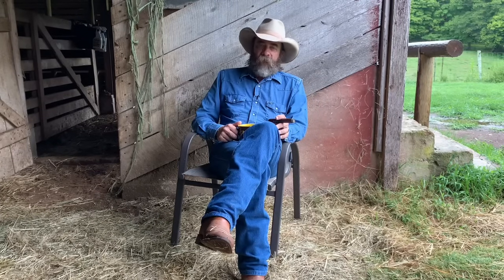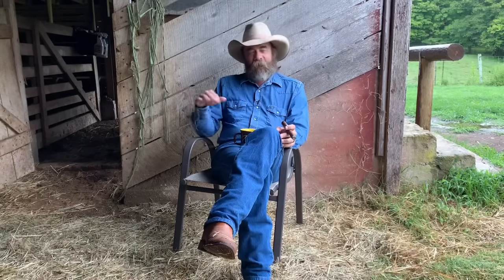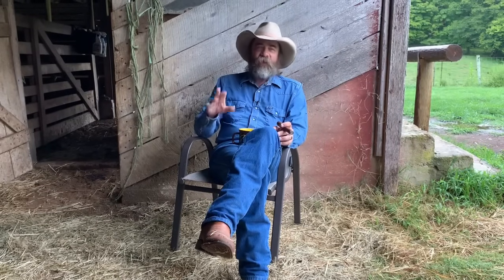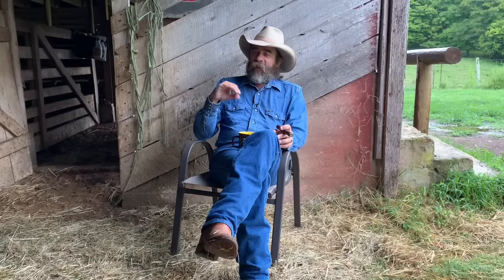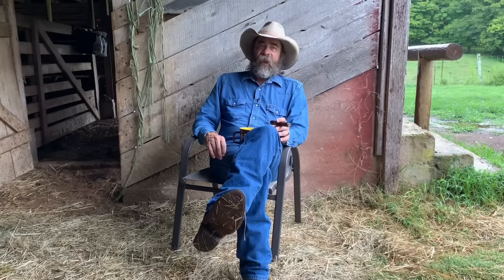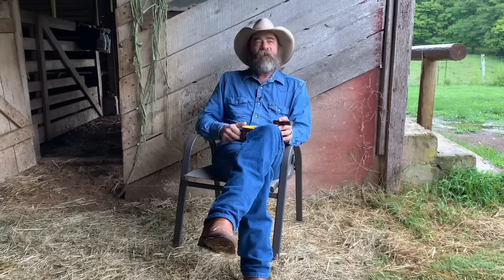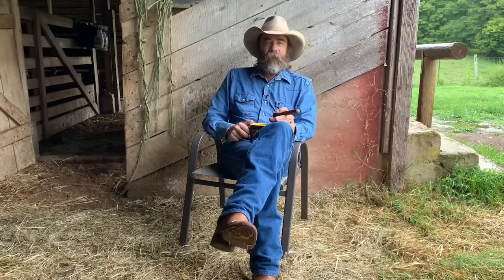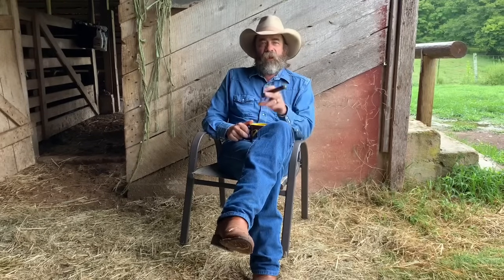Thoughts on Becoming a Proper Kind of Man